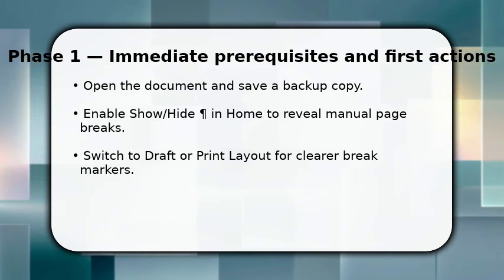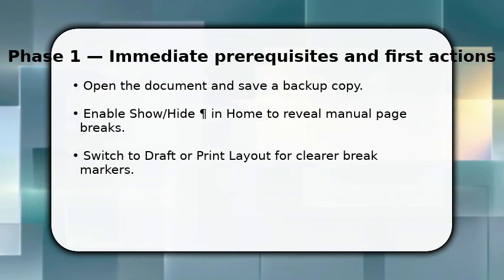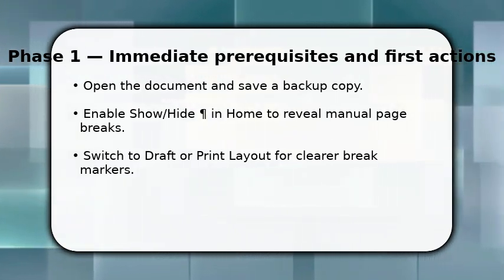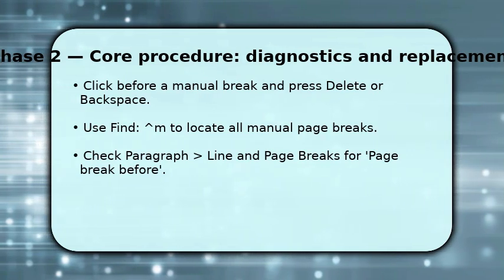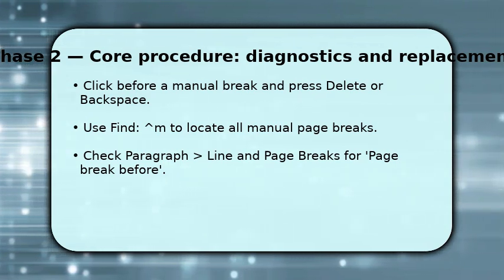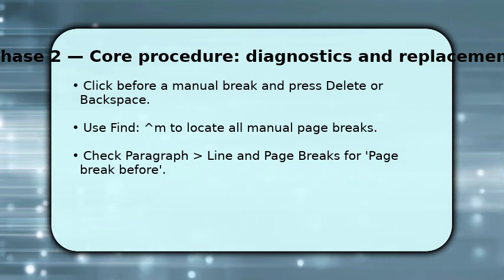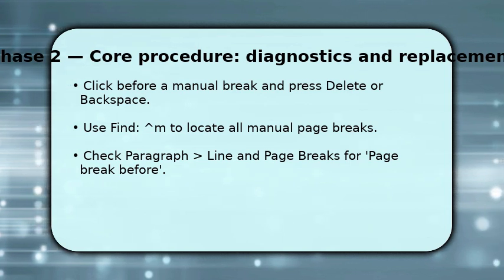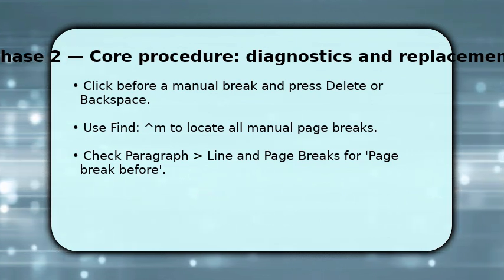How to Turn Off Page Break - Step by Step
How to Turn Off Page Break - Step by Step | 🔒 Surfshark VPN Deal — Stay private and secure. $1.99/mo + 3 Months Free ▸

Discover the simple steps to disable page breaks in your document or PDF. This video guide takes you through a clear, step-bythy process tailored for both beginners and advanced users looking to control their content layout precisely.

disable page break, turn off page break, step by step instructions on disabling page breaks, how to stop pages from breaking in documents or PDFs, guide to preventing new lines at the end of a document section, managing text flow without automatic line wrapping, tutorial for stopping content division into separate pages, disable printing with multiple pages feature